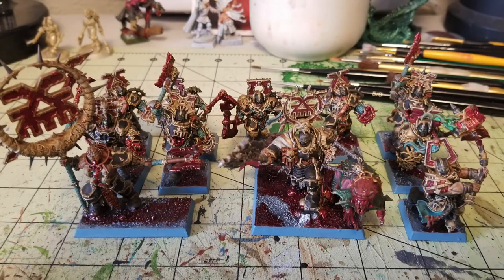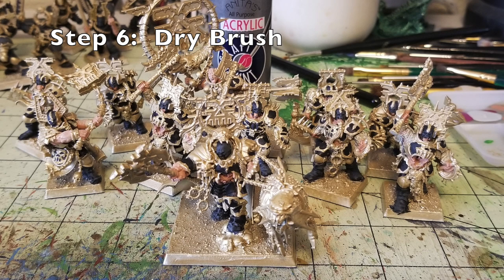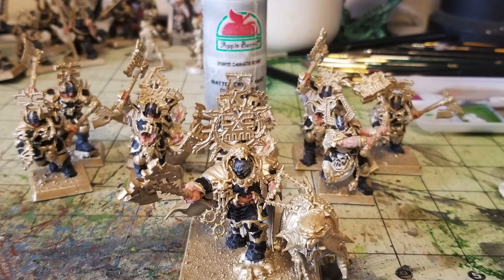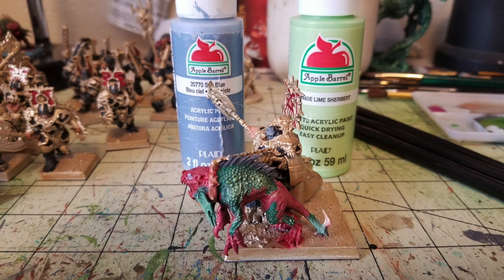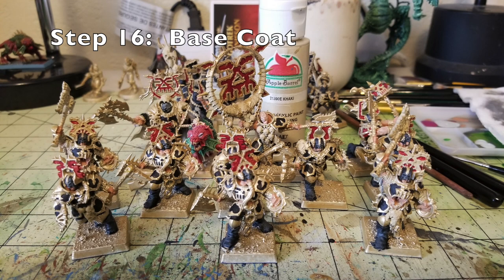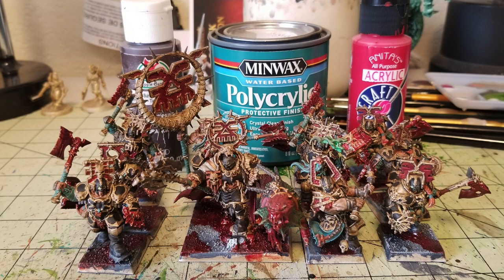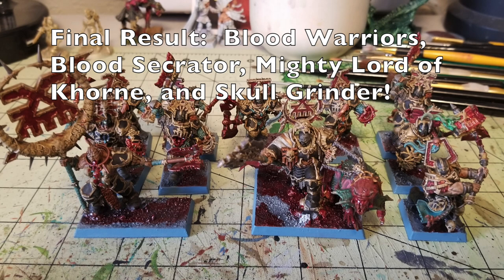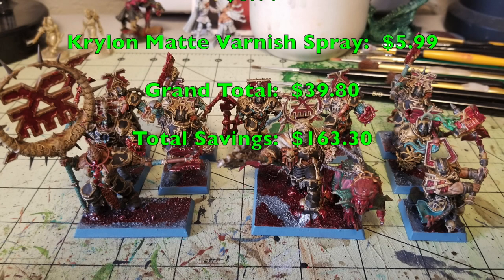Cheap Shotes: Episode #28 How to Cheaply and Quickly Paint Bloodwarriors of Khorne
On this episode of "Cheap Shots" we will show the materials and techniques we used to quickly and cheaply paint a unit of Bloodwarriors of Khorne.  We also paint a Mighty Lord of Khorne, Bloodsecreator, and Skullgrinder as well.

At the same time, with our cost saving materials, you can create a table top standard unit while saving over $160.00!

I am Commander Cheapskate, and on this channel, we'll show you how to play miniatures war gaming on a budget.  We feature weekly battle reports, army showcases, terrain showcases, and tutorials on how to can save money on the amazing hobby of Miniatures War Gaming.

Please feel free to check us out on the following Social Platforms below.  There we post daily and weekly updates on the hobby aspect of our channel.

On this channel we feature the following Miniatures War Games:
Mordheim
Necromunda
Blood Bowl
Kill Team
Warcry